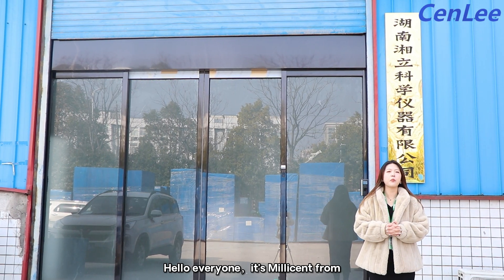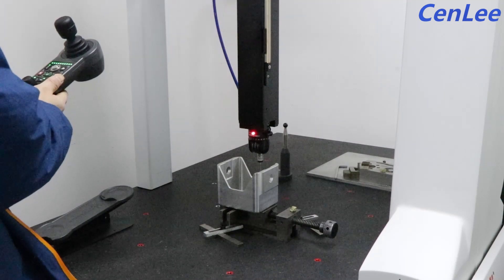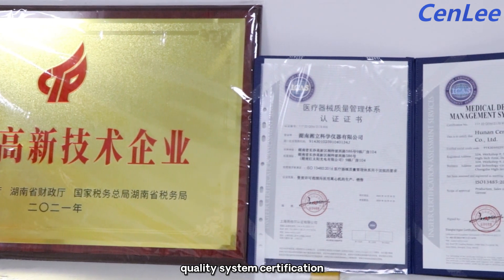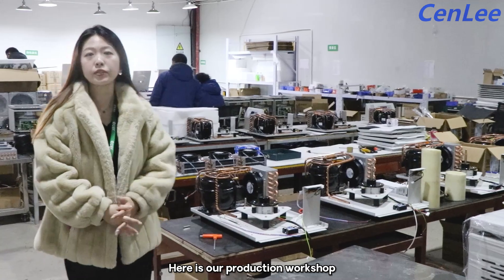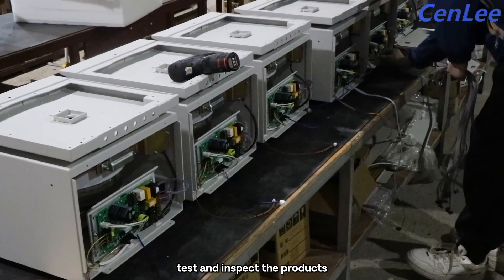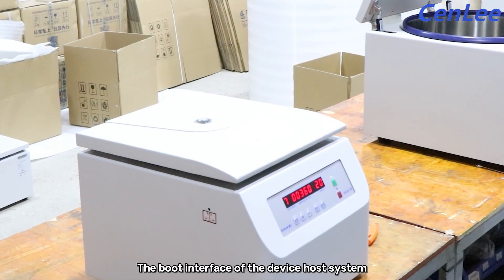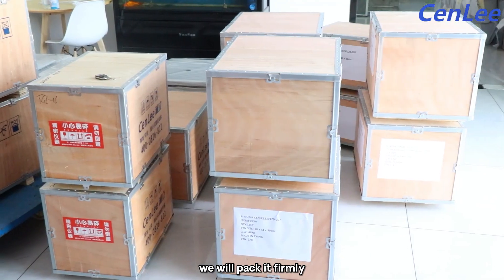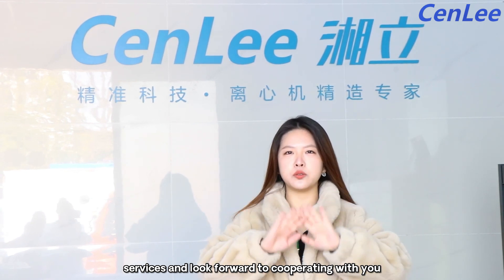Hunan Cenlee Scientific Instruments Co., Ltd. - Scientific Instruments Supplier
Hunan Cenlee Scientific Instruments Co., Ltd., quality PRP Centrifuges Supplier from China.
We can provide PRP Centrifuges，Mini Benchtop Centrifuge，Clinical Benchtop Centrifuge and so on.